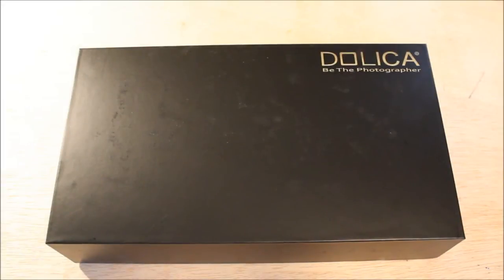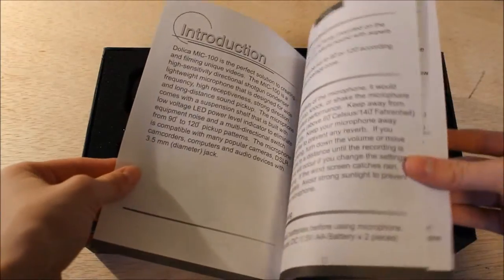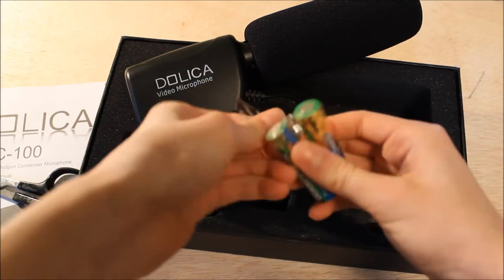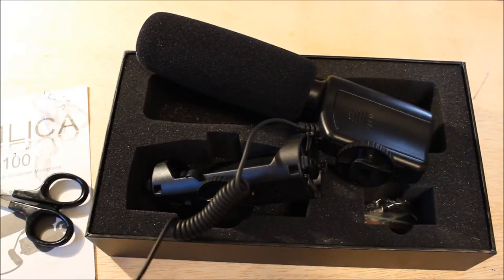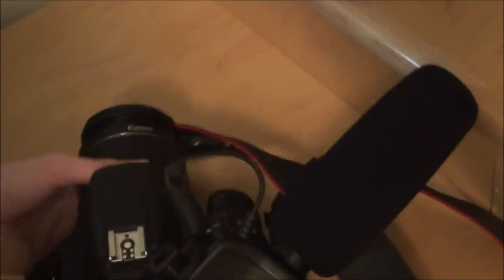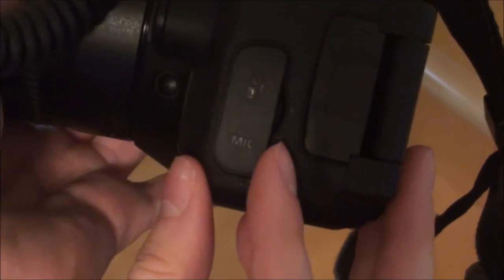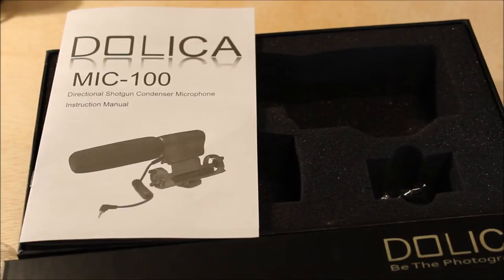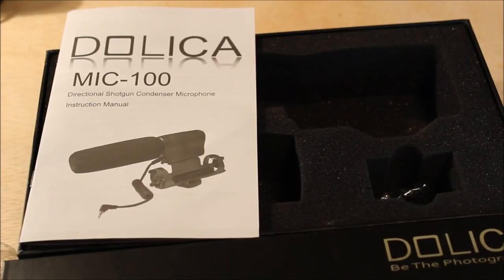Dolica Mic-100 unboxing & review!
I review an external mic for DSLR cameras.
Any questions? Leave them in the comments below & I'll do my best to answer. :)
(UPDATE) This mic records poor sounding mono (not stereo) audio.
I would not recommend this mic.